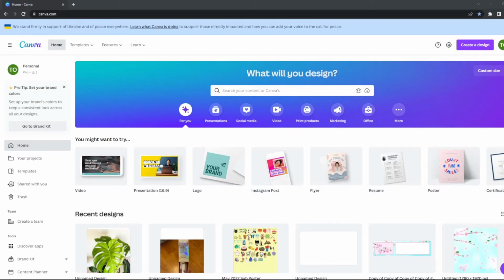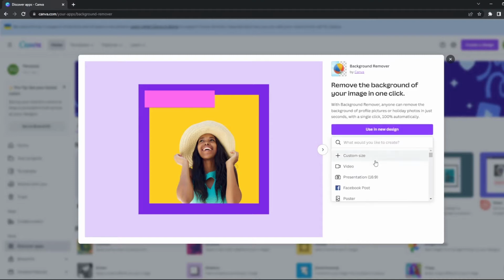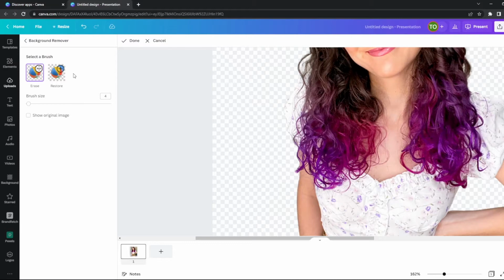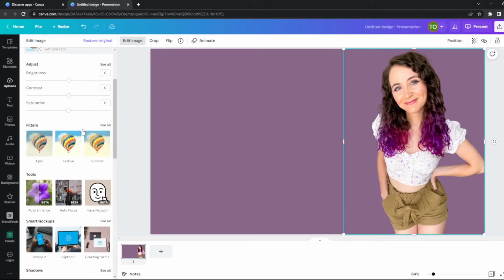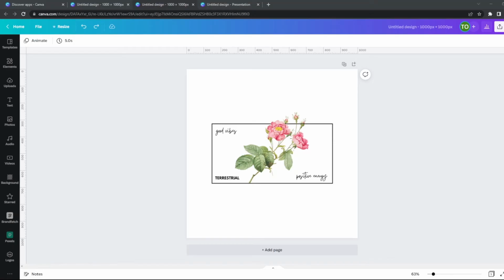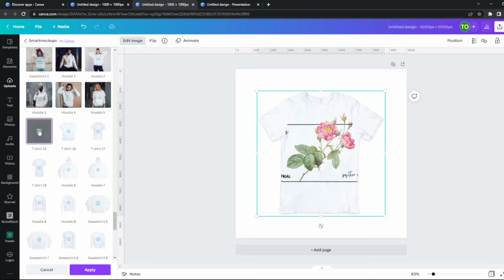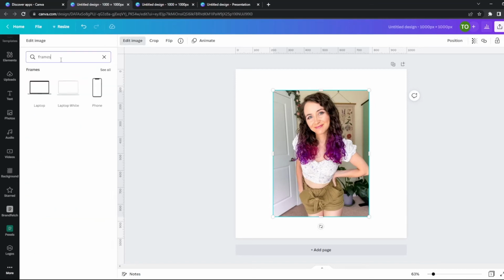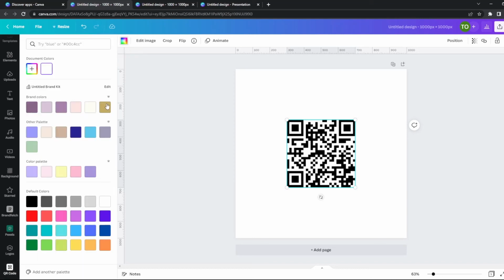5 ESSENTIAL Canva Apps for Streamers & Content Creators | Easy Canva How-To for Twitch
Level up your content and social media presence with these must-have apps in Canva! I seriously can't live without these apps, and this is part of the reason I will never stop using Canva! I love knowing my content will always look amazing without pouring hours into creating a thumbnail or promo.

Need custom animated overlays and scenes for your stream? Learn how to make them in Canva:

Dig Animal Crossing, The Sims 4, Genshin Impact or just want a super positive community to be a part of? Join me on Twitch Monday-Wednesday & Friday at 10AM EST!